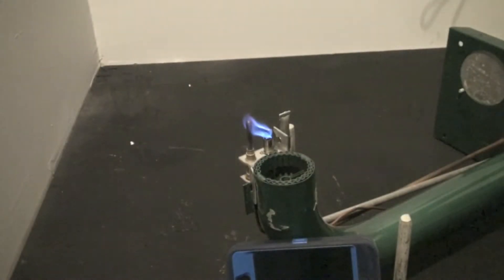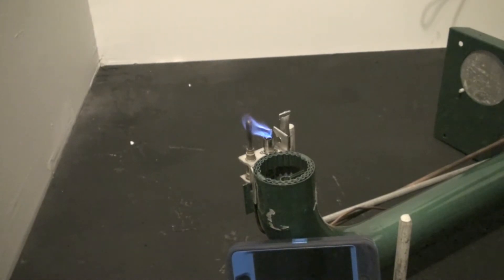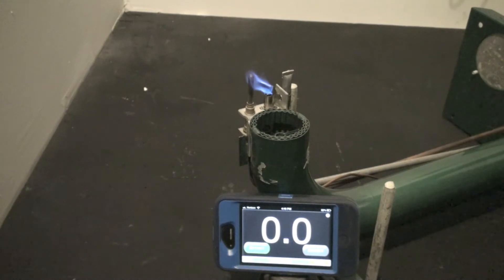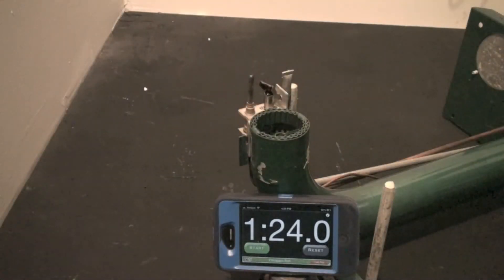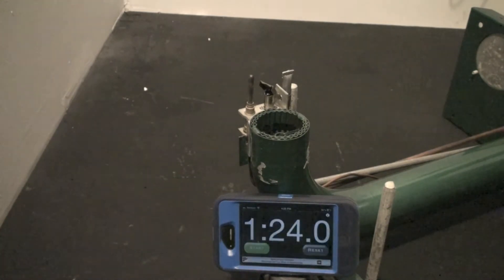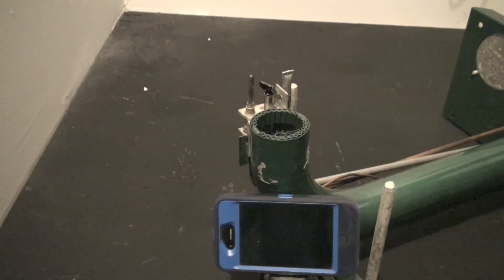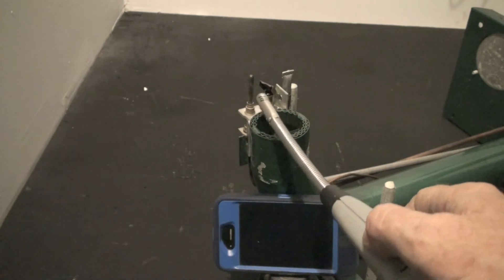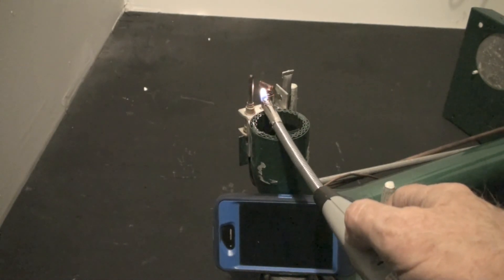How the gas furnace pilot safety works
A demonstration of how to check a gas furnace pilot safety.